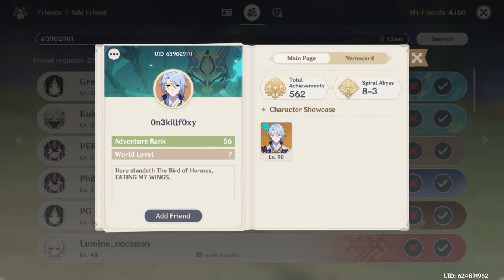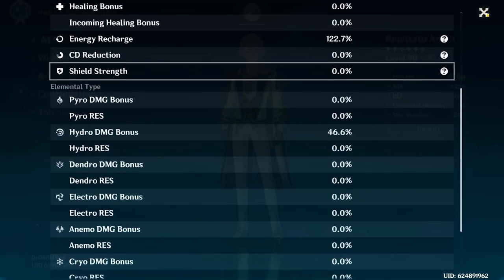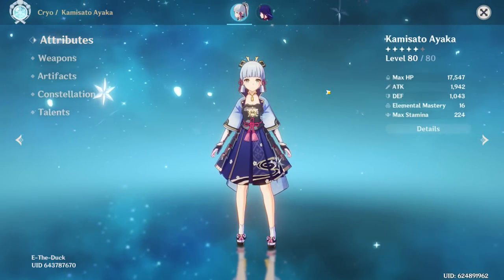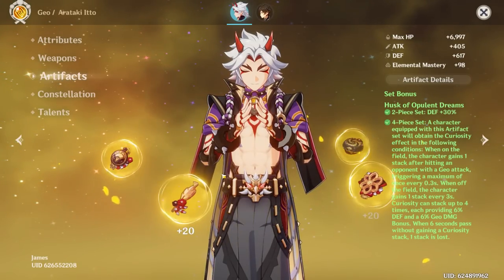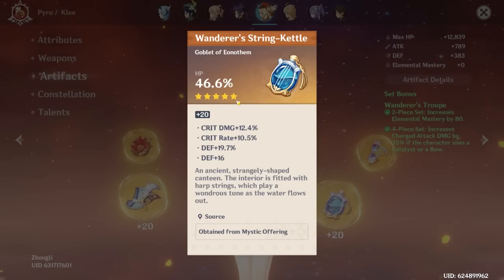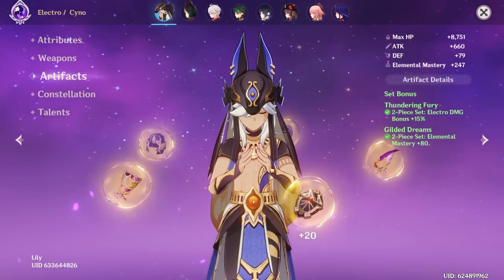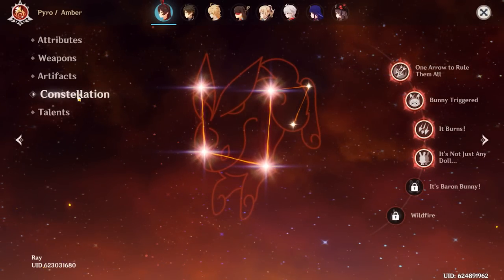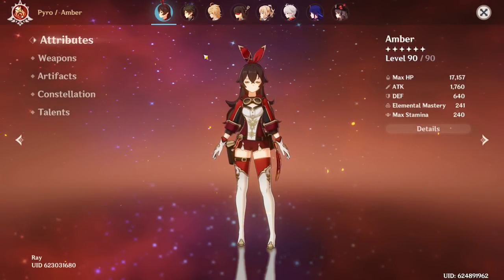The number one mistake you can make in Genshin Impact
Welcome back to another episode of UNIT REVIEW